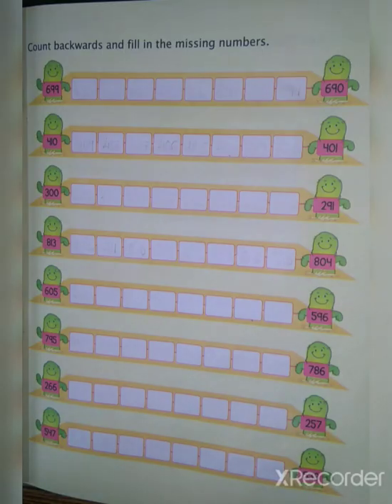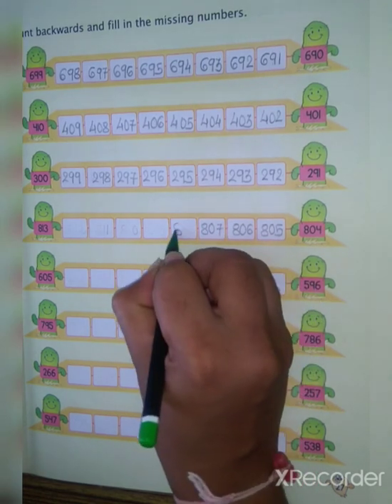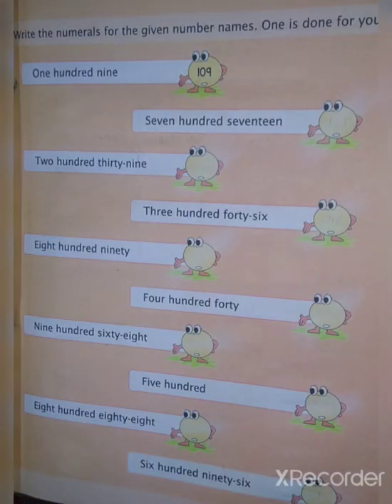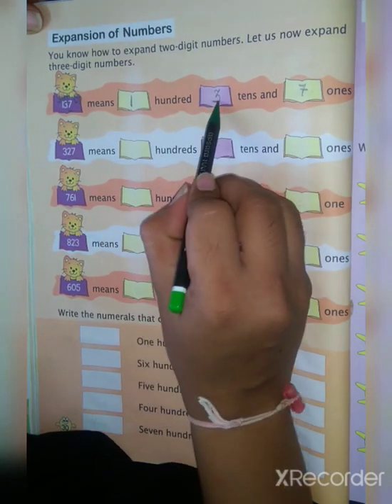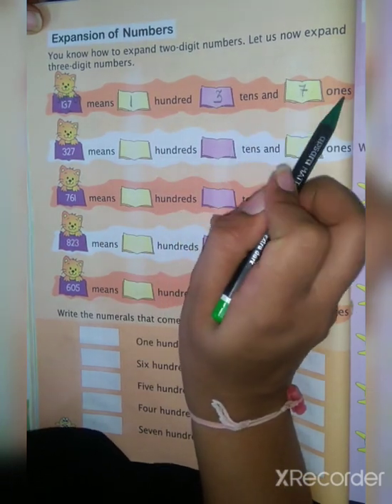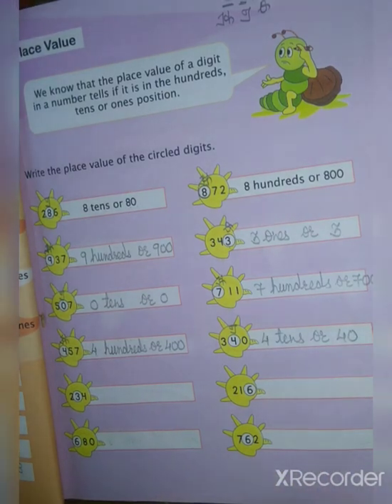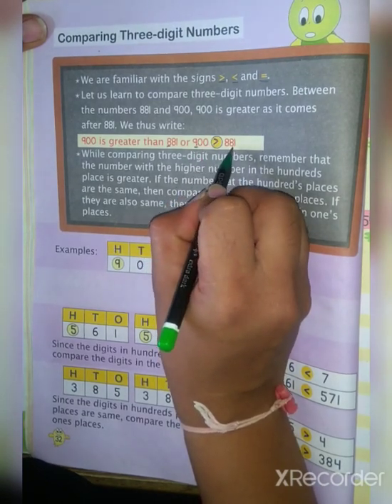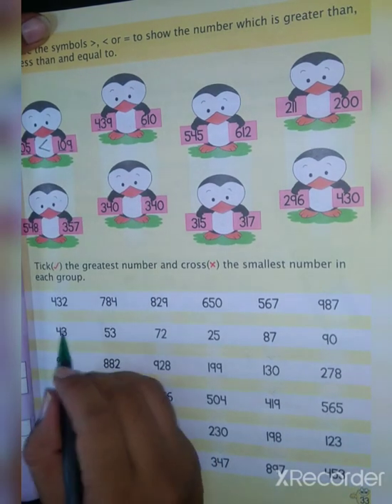std 2 maths unit 1 part 6